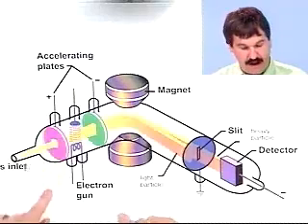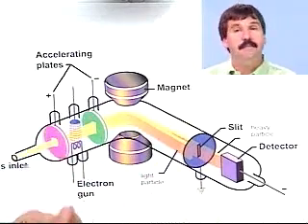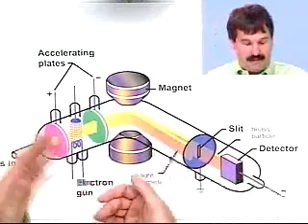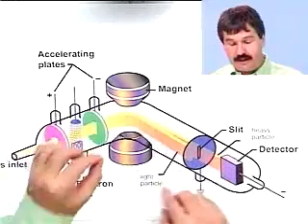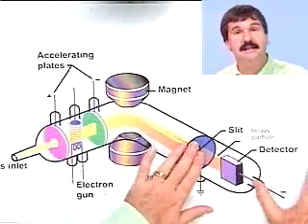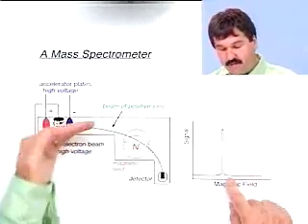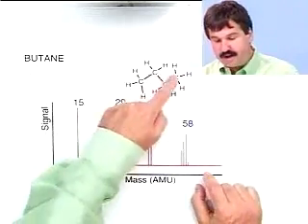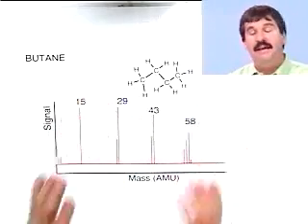Mass Spectrometry Determining Atomic Masses